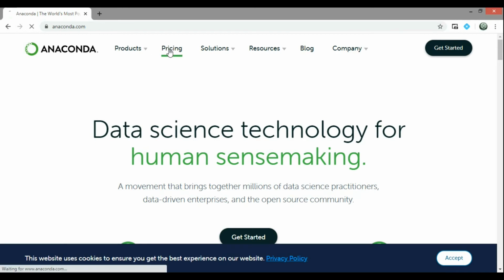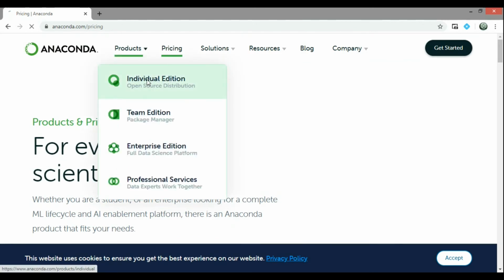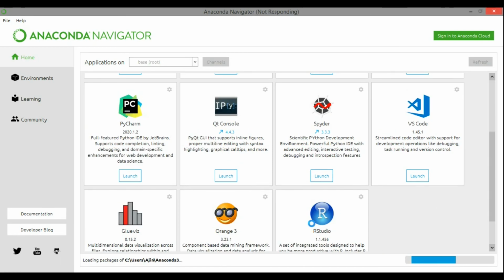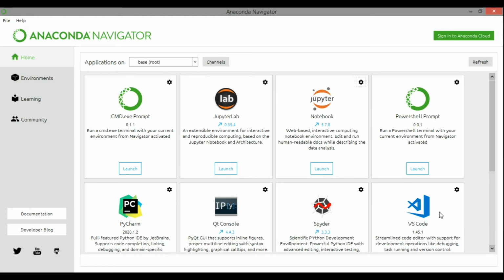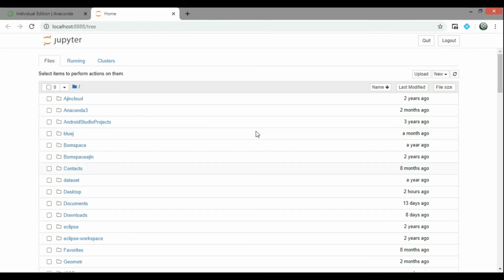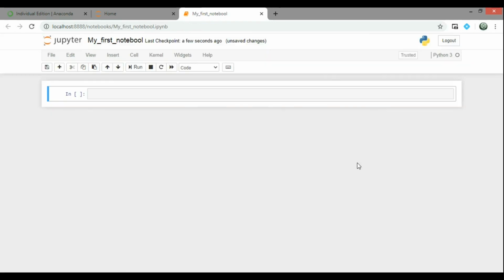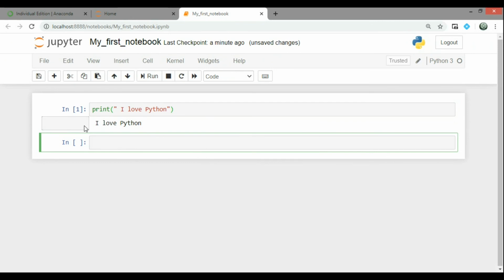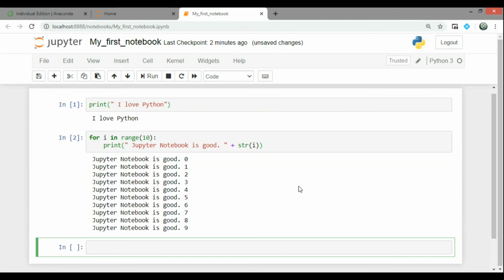Anaconda and Jupyter installation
How to download and install Anaconda framework and Jupyter Notebook . Write your first program on Jupyter notebook and write your first application